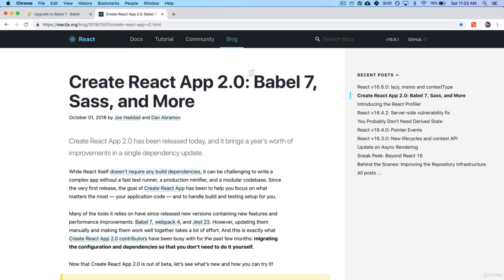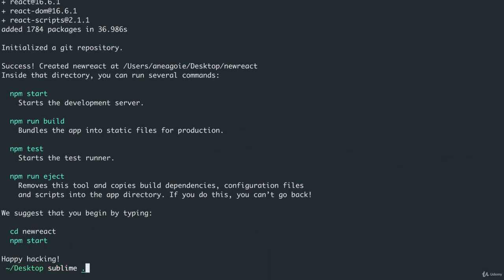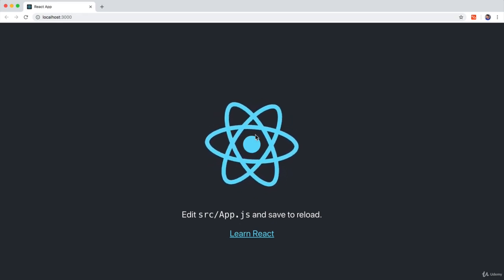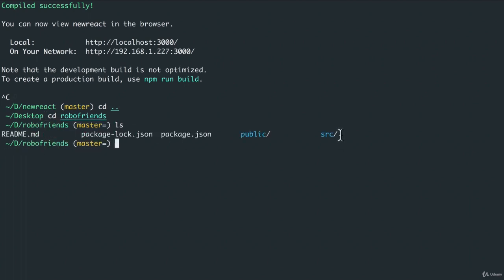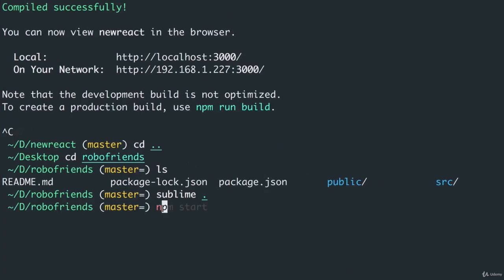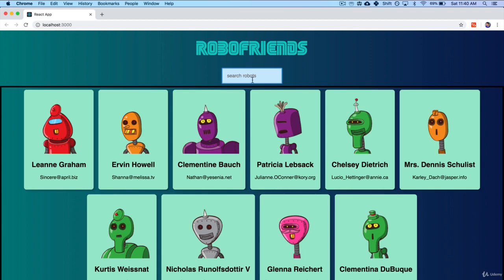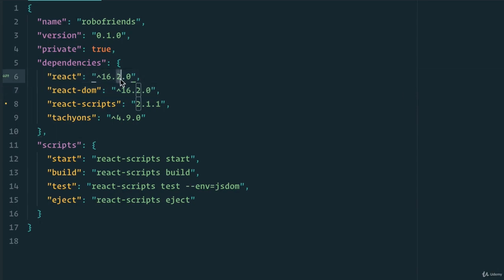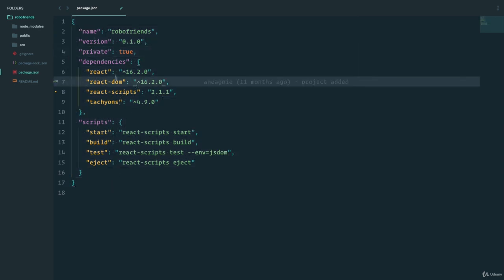19.3. create-react-app 2